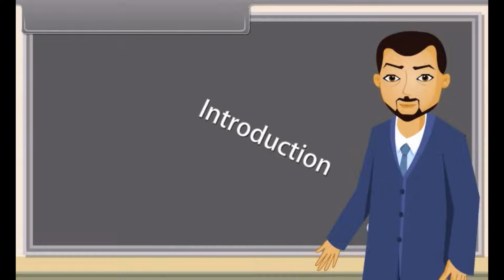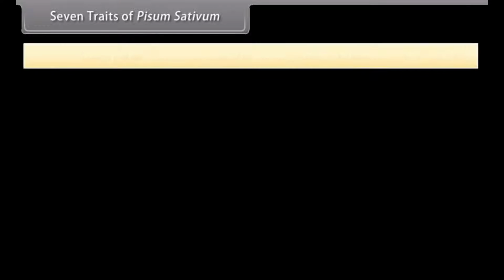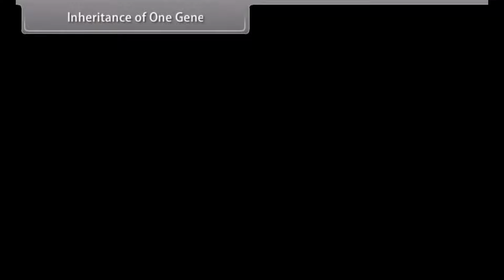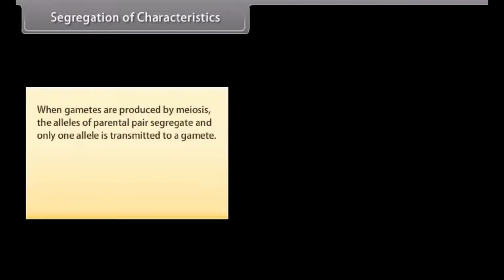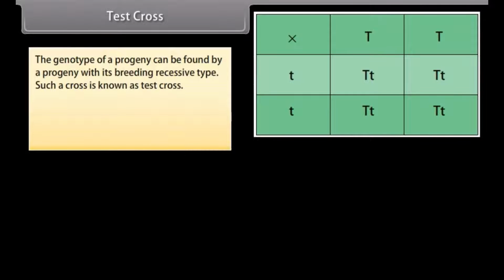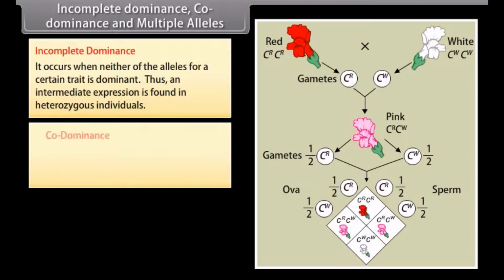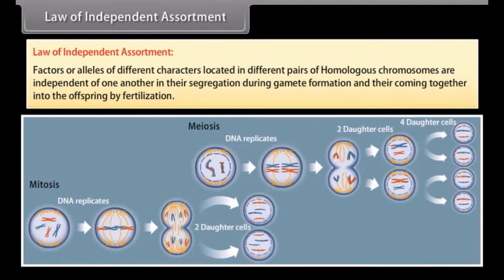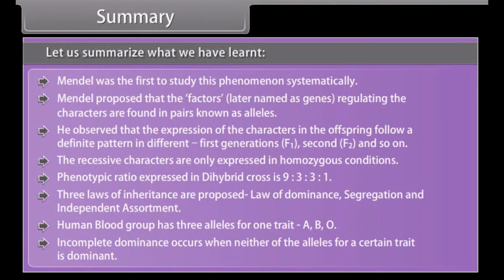CBSE Class 12 || Biology || Principles of Inheritance & Variation || Part-I || Animation || English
CBSE Class 12 || Biology || Principles of Inheritance & Variation || Part-I || Animation || English @digitalguruji3147

class 12 principles of inheritance and variation
class 12 principles of inheritance and variation one shot
class 12 principles of inheritance and variation ncert
class 12 principles of inheritance and variation notes
class 12 principles of inheritance and variation neet
class 12 principles of inheritance and variation revision
class 12 biology principles of inheritance and variation
class 12 biology principles of inheritance and variation one shot
class 12 biology principles of inheritance and variation quick revision
class 12 biology principles of inheritance and variation ncert
principles of inheritance and variation class 12 full explanation
principles of inheritance and variation class 12 full chapter explanation
principles of inheritance and variation class 12 ncert explanation
principles of inheritance and variation class 12 ncert explanation in english
principles of inheritance and variation class 12 explanation
principle of inheritance and variation class 12 explain
class 12th principle of inheritance and variation explanation
principle of inheritance and variation class 12 one shot in english for neet
principles of inheritance and variation class 12 neet in english
principle of inheritance and variation class 12 ncert in english
biology class 12 principles of inheritance and variation in english
principle of inheritance and variation class 12 3d animation
class 12 biology principles of inheritance and variation animation